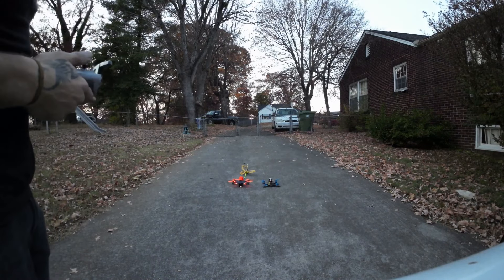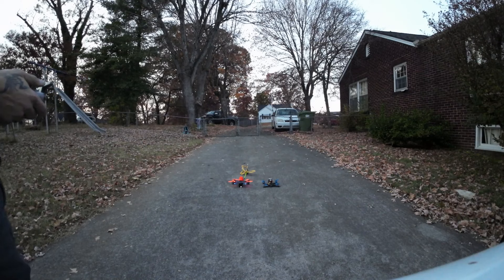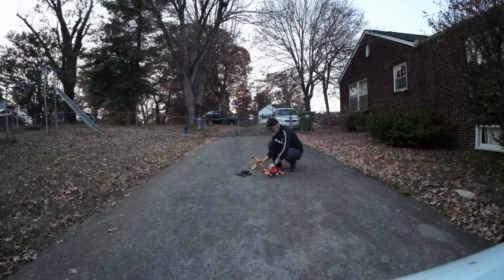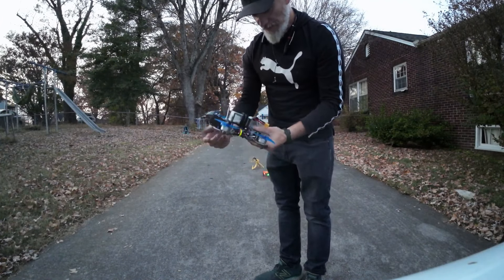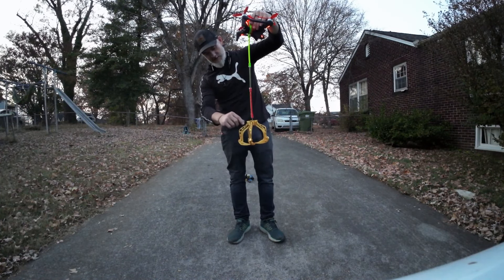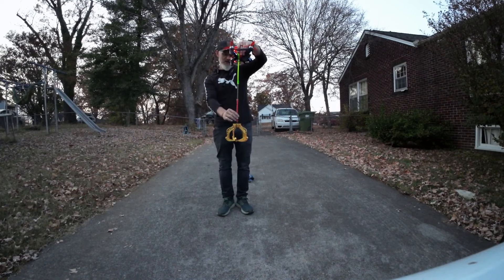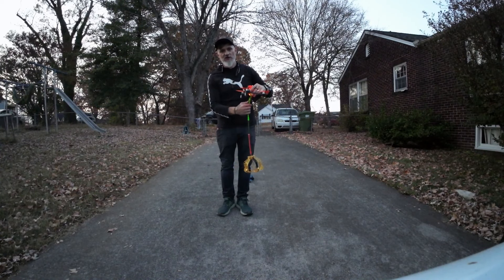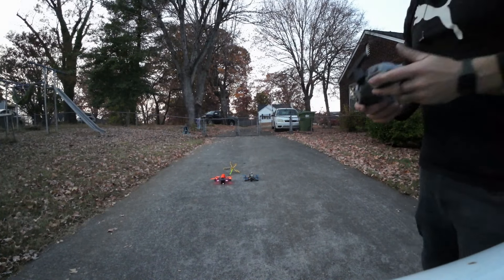DJI FPV Pick Up Drone Rescue Claw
My 3d Prints